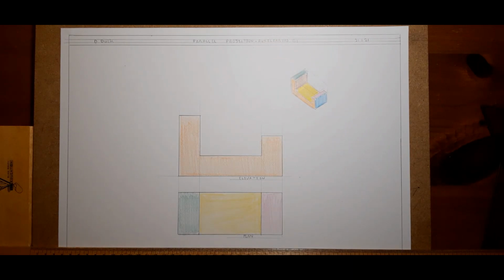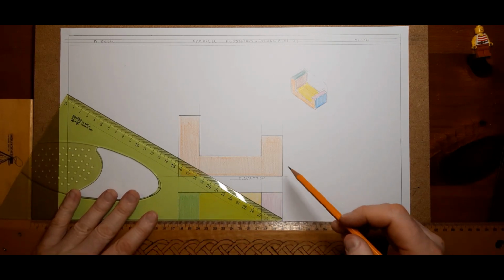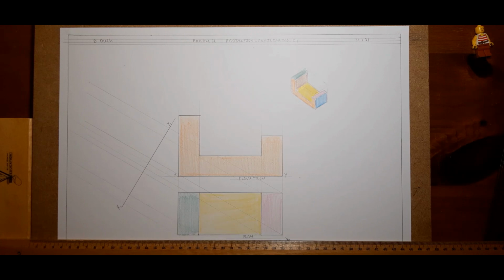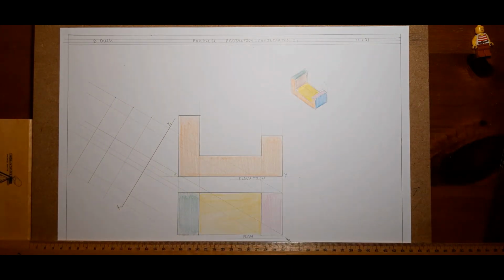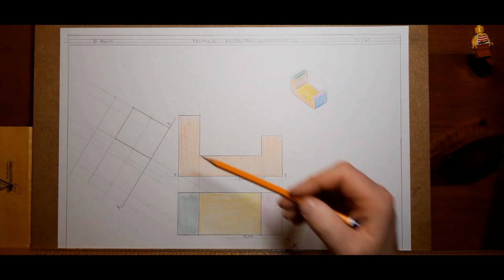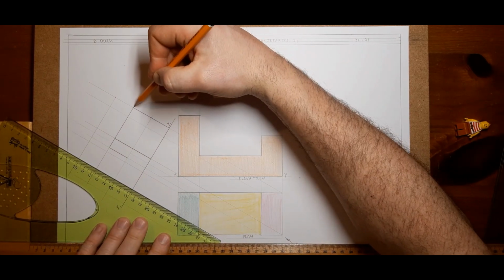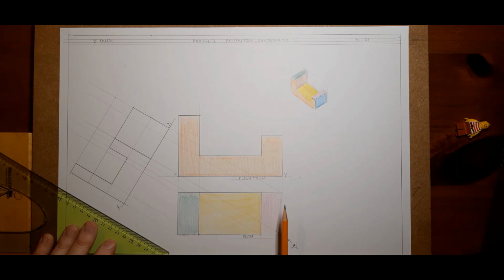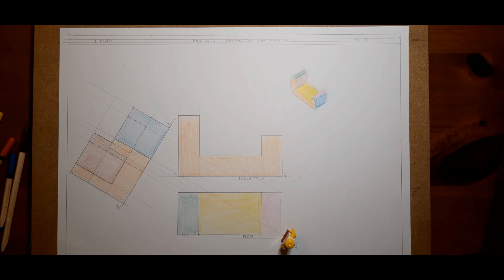Parallel Projections Auxiliaries D1